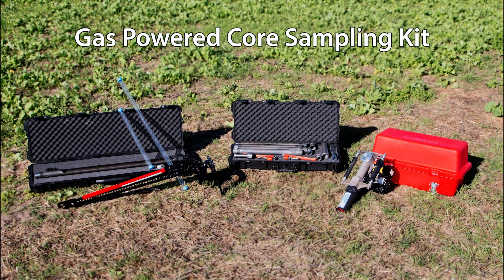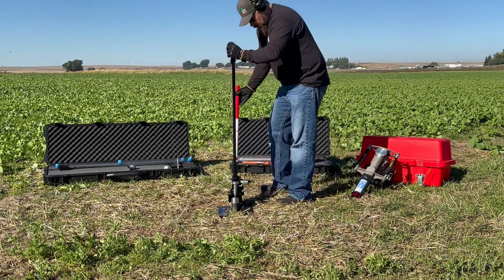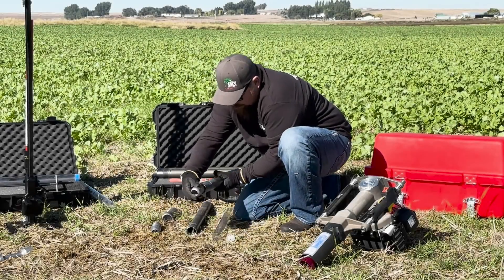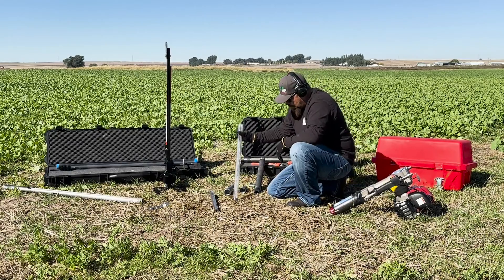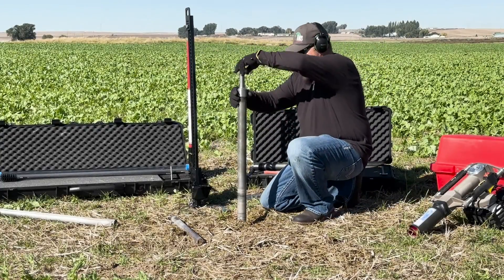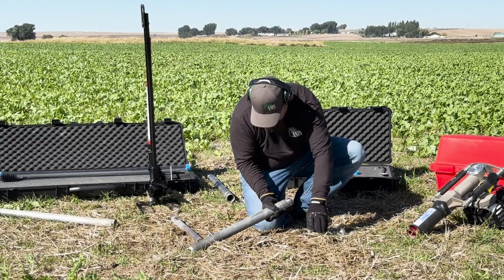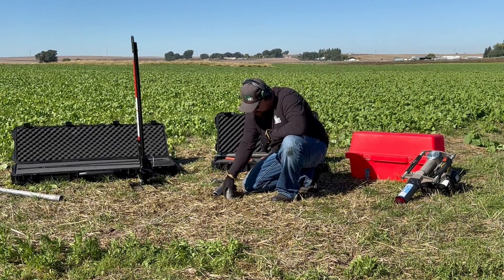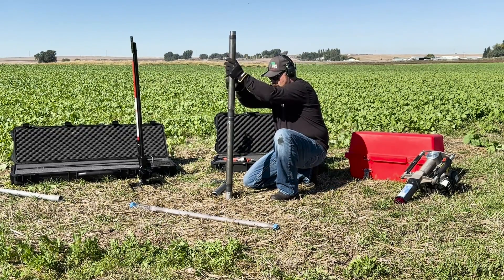Agricultural & Environmental Soil Sampling: AMS Gas Powered Core Sampling Kit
AMS, Inc. I Est. 1942 I Fourth-generation family-owned

Agricultural & Environmental Soil Sampling: The Gas Powered Core Sampling Kit with the Gas Powered REDI Boss Hammer is ideal for obtaining soil core samples up to a depth of 8'.

There are multiple methods for collecting core samples using this kit. Firstly, you have the option to use the 4' Gas Powered Slotted Sampler Tube independently. The slotted sampler tube is to be used without a plastic liner to retrieve a complete core sample. Additionally, if you need to keep your sample contained inside a plastic liner, the Gas Powered Lower and Upper Extensions provide you with the flexibility to create either a 2' or 4' sampler.